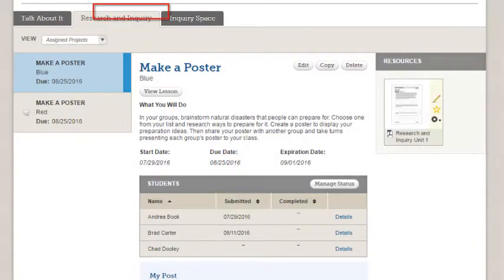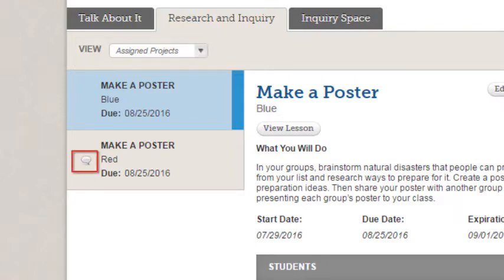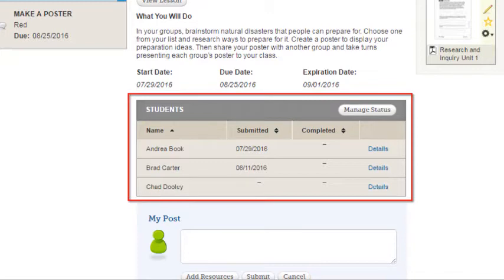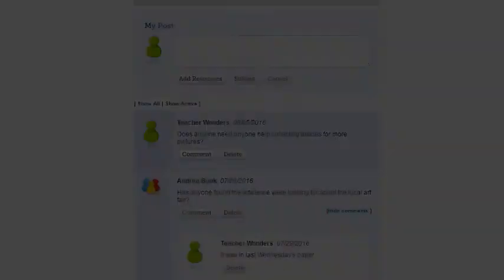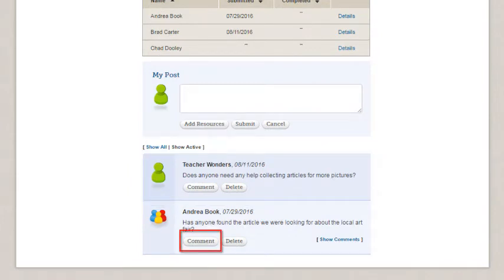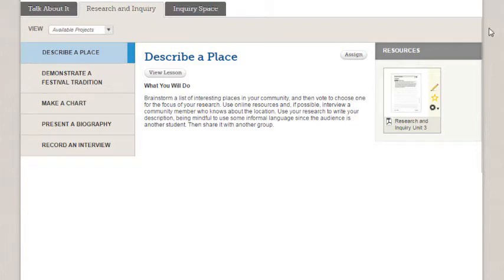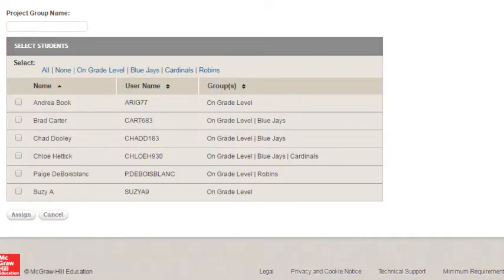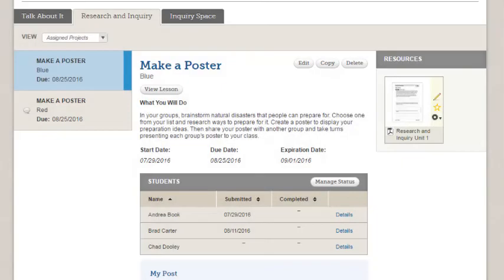Wonders 2020 - Research and Inquiry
This video explains how to use the Research and Inquiry tab for class projects.